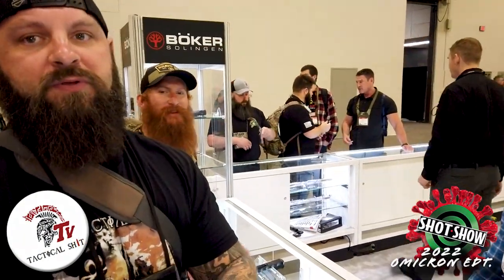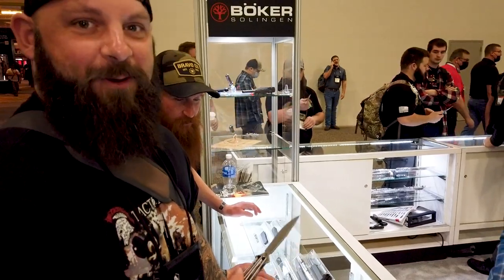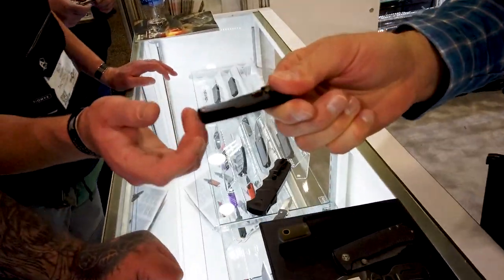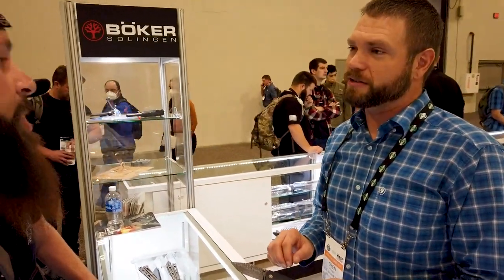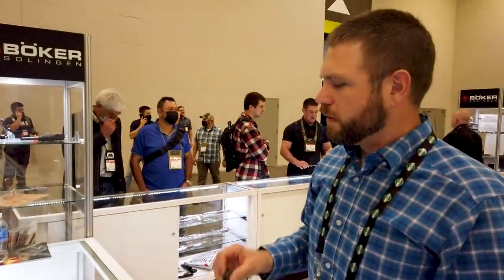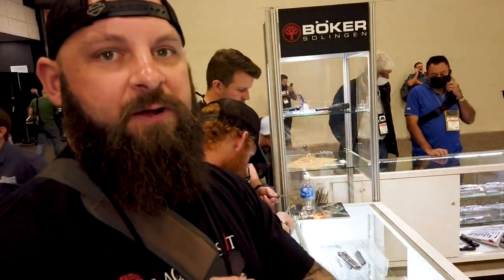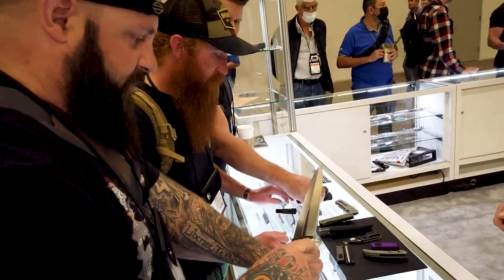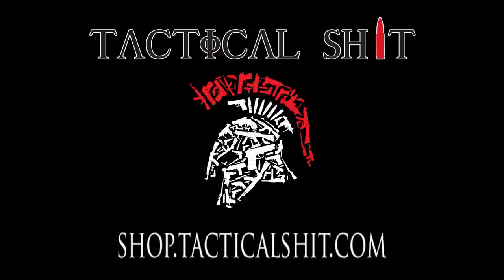Boker Knives @shotshow 2022